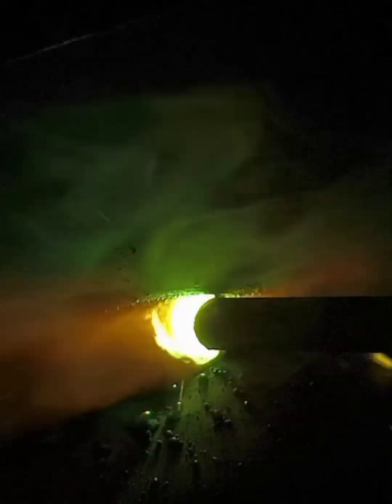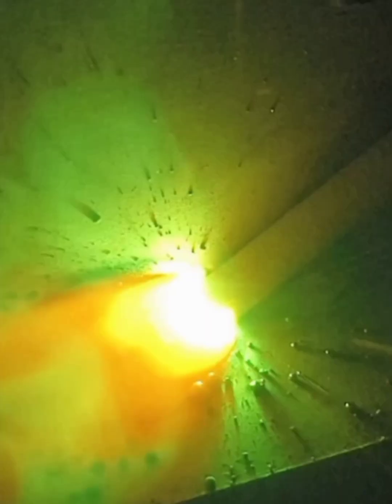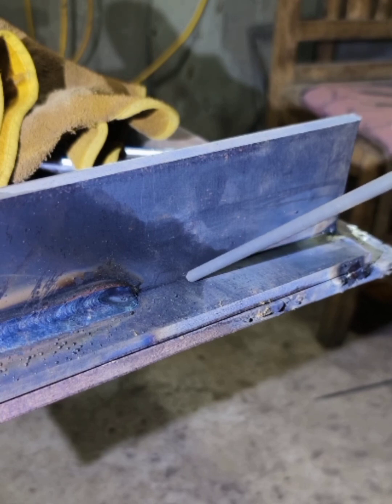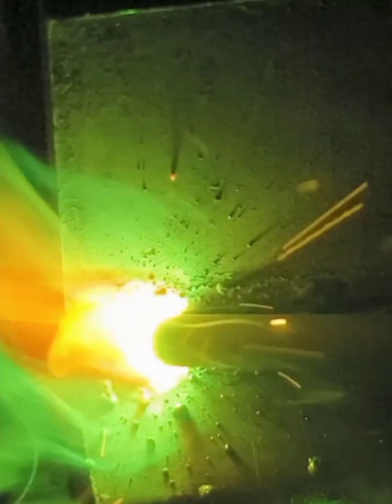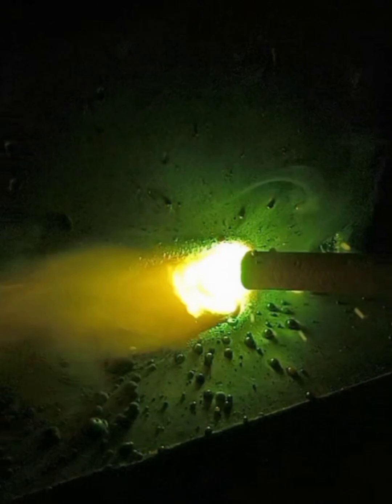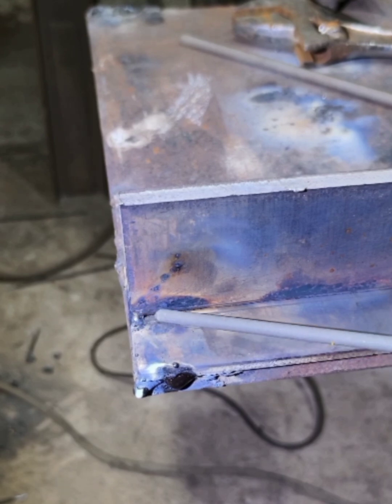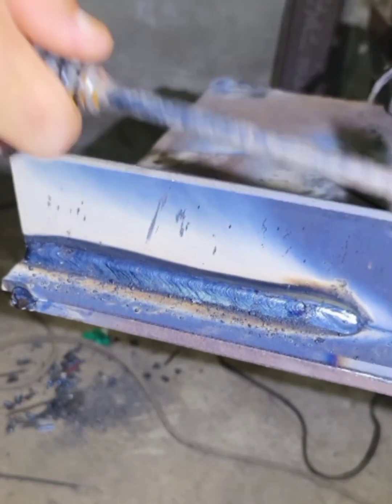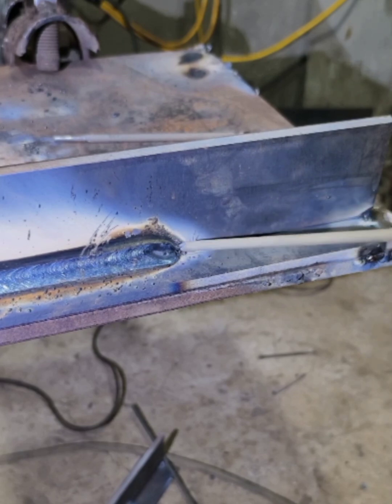2F Welding Position Technique: Complete Guide for Beginners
2F Welding Position Technique: Complete Guide for Beginners